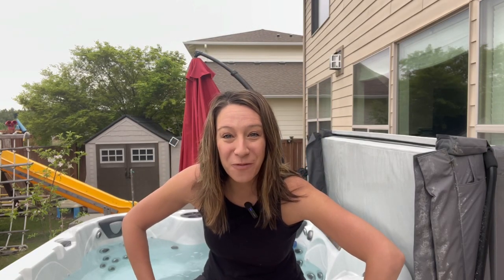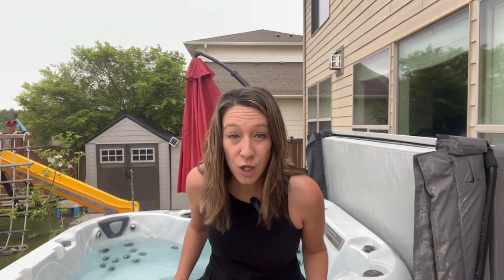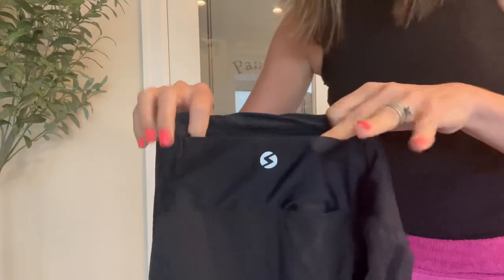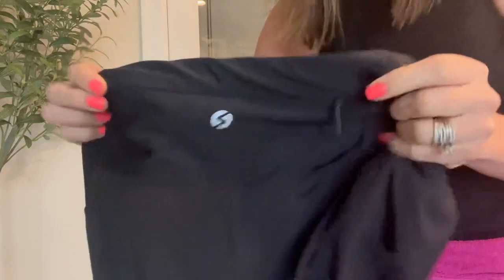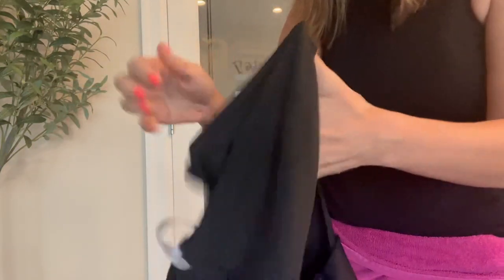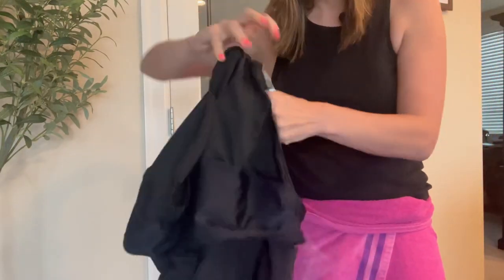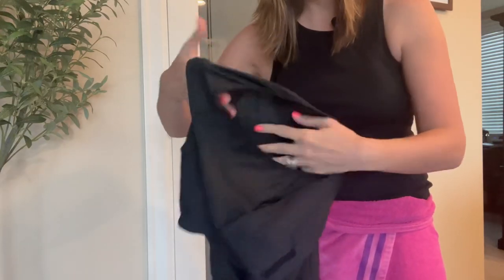Women swim shorts